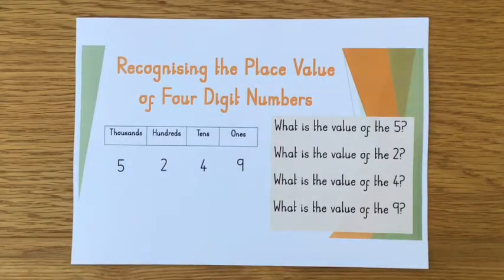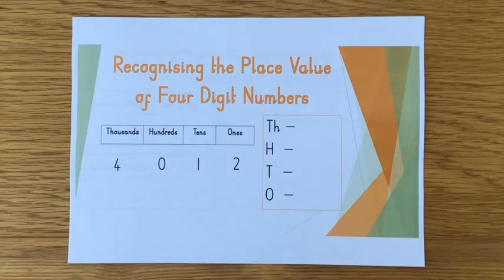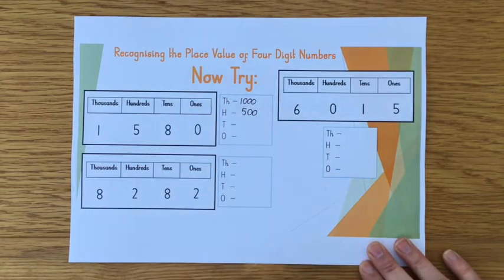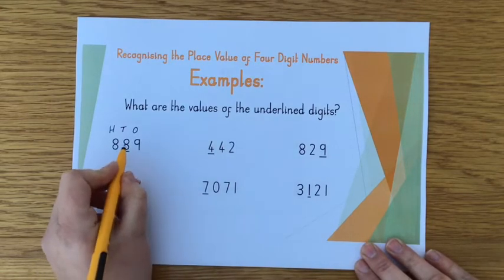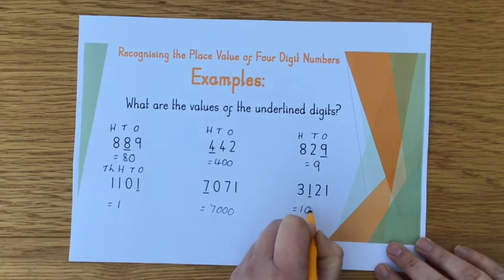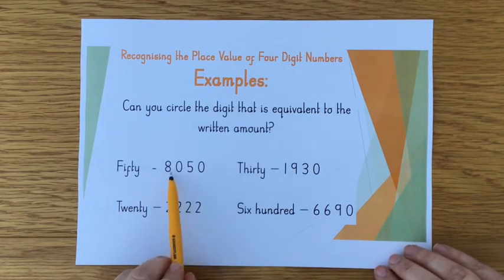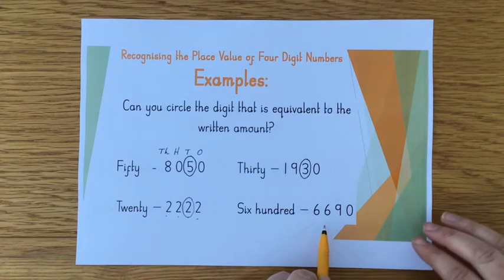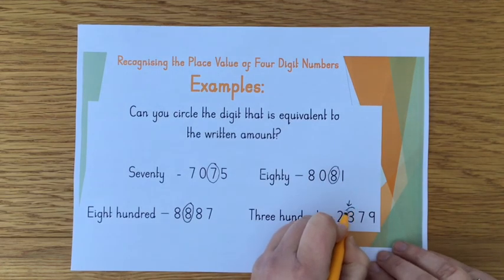Understanding Place Value Y4